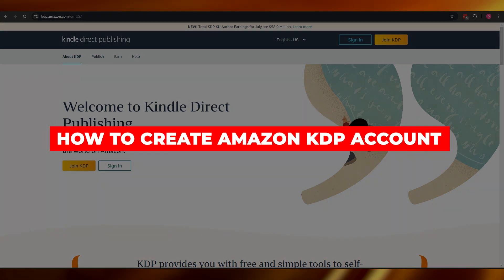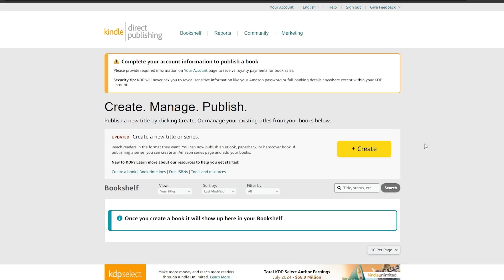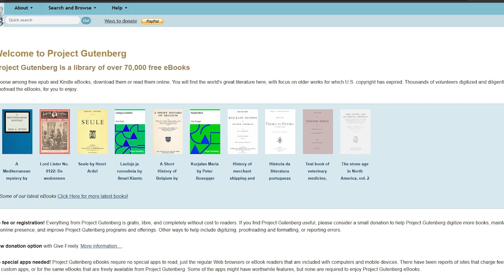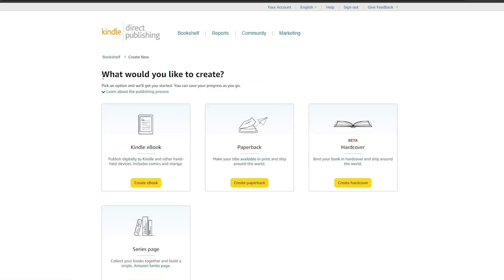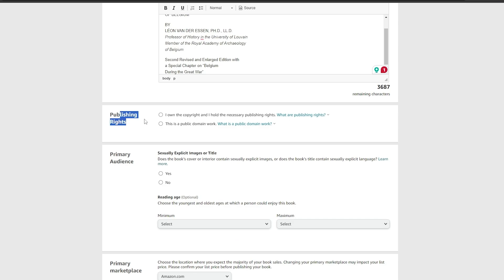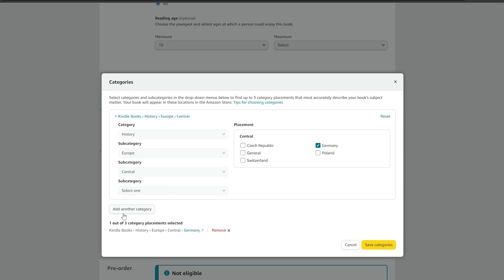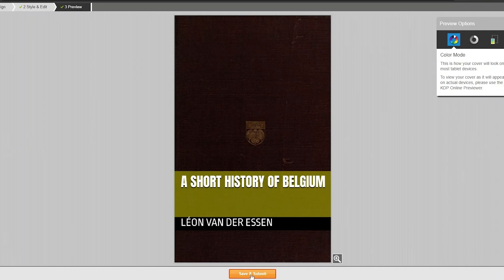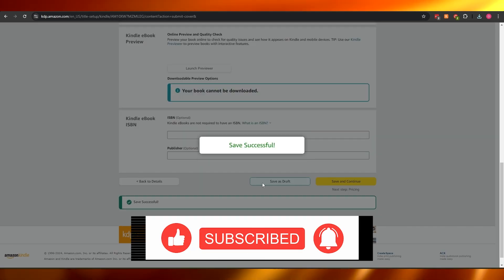How to Create Amazon KDP Account (2025) | Full Sign Up Tutorial for Beginners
How to Create Amazon KDP Account | Full Sign Up Tutorial for Beginners

Learn how to create an Amazon KDP account with this full sign-up tutorial for beginners. I'll guide you through each step of the process, from setting up your account to getting ready to publish your first book. Perfect for aspiring authors looking to self-publish on Amazon!